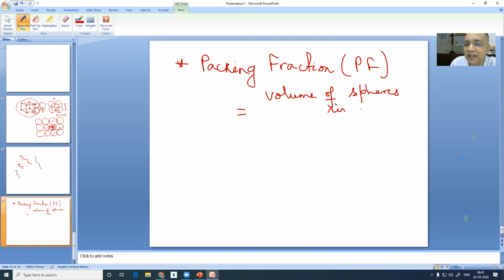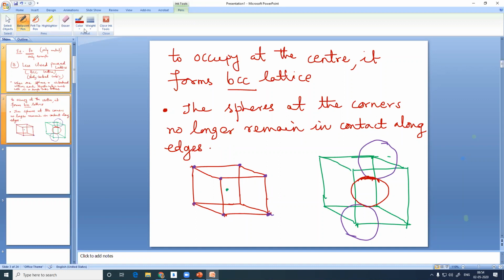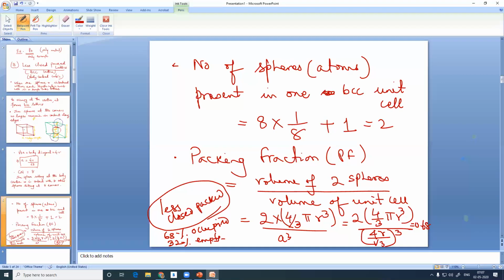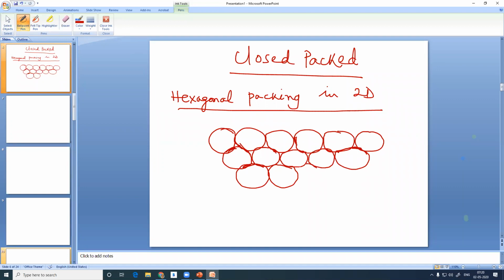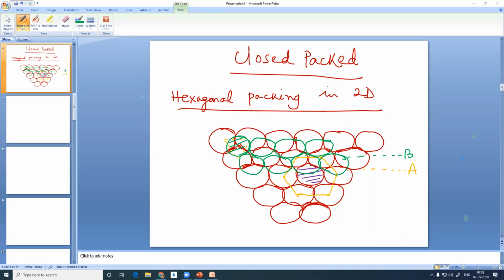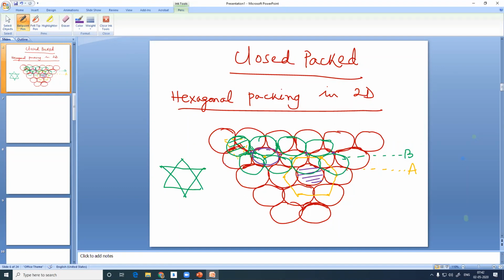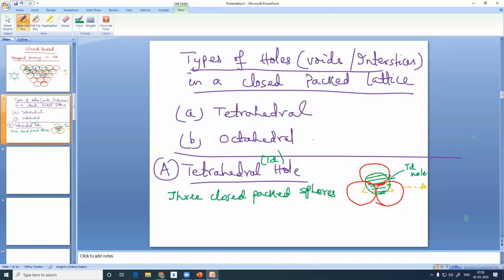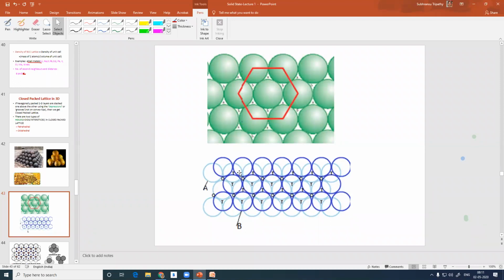Packing of spheres in 3-D: Less Closed Packed and Closed Packed Lattice: Solid State-Lecture 2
This is the 2nd video of live online class on Solid State which deals with the less closed packed lattice(BCC) and Closed Packed Lattice in 3D. Types of holes in closed packed lattice(Tetrahedral and Octahedral holes) and Stacking Patterns such as ABAB... and ABCABC.